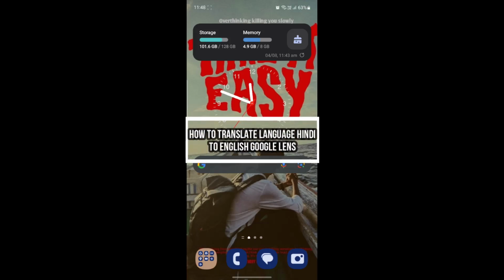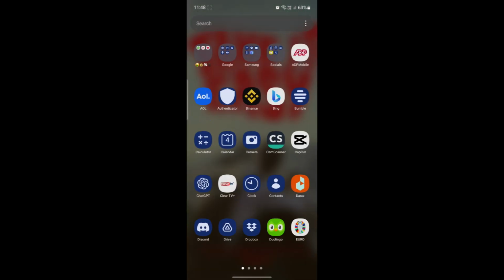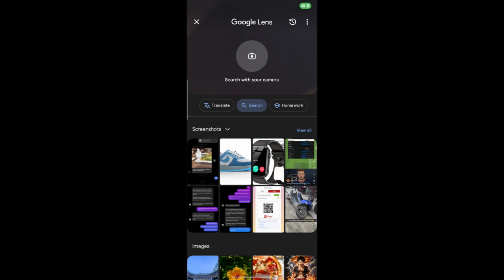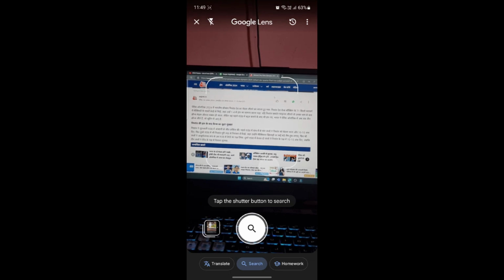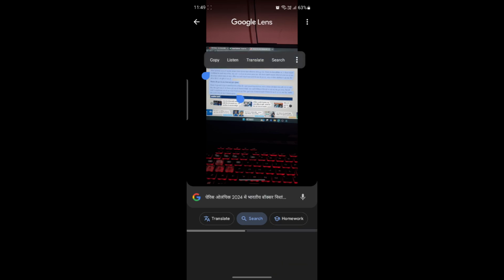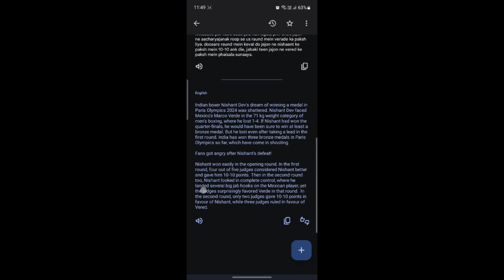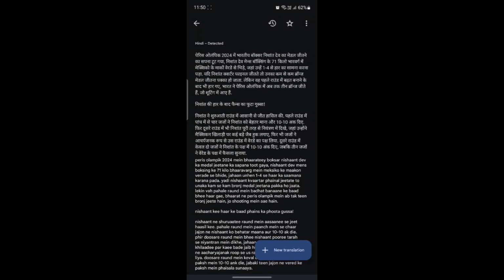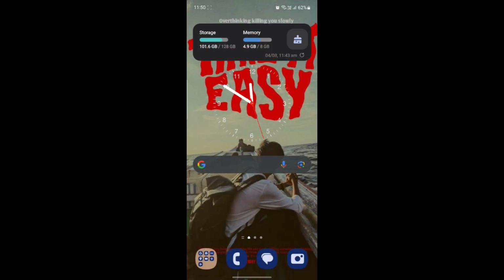How to Translate Image as Text From Hindi to English (2024)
In this video, you will learn how to translate text from Hindi to English using Google Translate. I will guide you step by step on how to input your text, choose the languages, and get an accurate translation. This tutorial is helpful for anyone looking to quickly translate Hindi into English for various purposes.
00:00 Intro
00:20 Translate Image as Text From Hindi to English
01:53 Outro